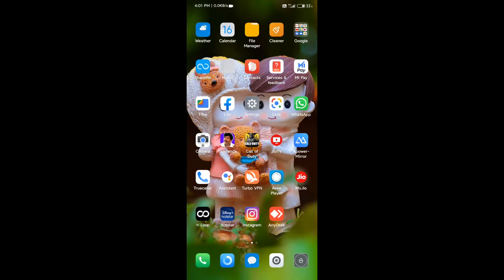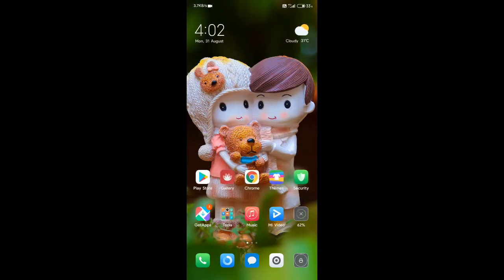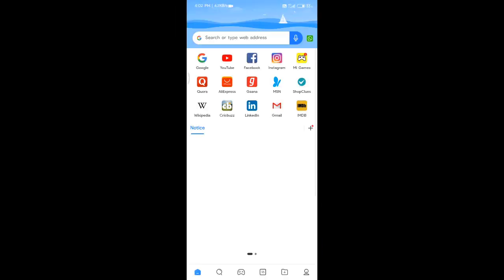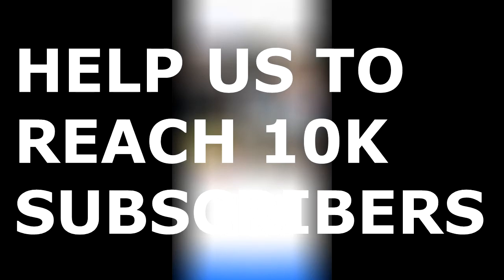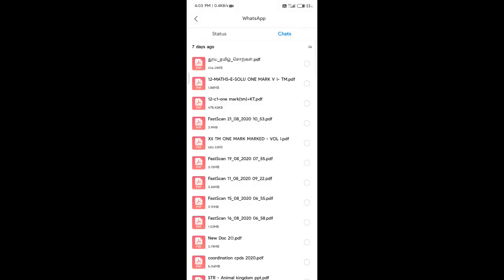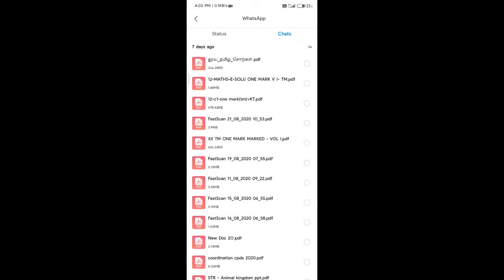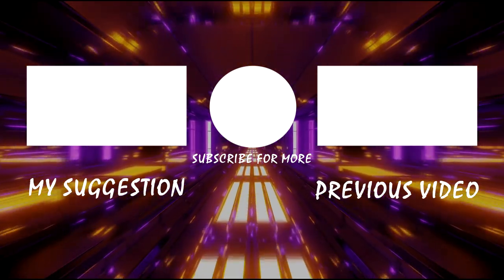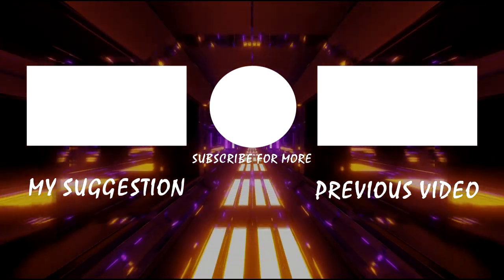😱🔥👉How To Download Whatsapp Status In Redmi Mobile Without Any App In Tamil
***✔✔JIOPHONE ONLINE TRICKS IN TAMIL PART-1 👍👍***

***✔✔HOW TO CONVERT VIDEO TO MP3 IN JIOPHONE IN TAMIL👍👍***
                                                               👇👇👇(SPECIAL VIDEO FOR OMNISD USERS)
                                         https:// HEY youtu.be/cS2u2QxaUDA

***✔✔HOW TO SAVE PHOTO AND VIDEO TO GOOGLE DRIVE-IN JIOPHONE IN TAMIL👍👍***

***✔✔HOW TO MERGE TWO VIDEOS IN JIOPHONE IN TAMIL👍👍***

***✔✔HOW TO JOIN TWO AUDIOS INTO ONE AUDIO IN JIOPHONE IN TAMIL👍👍***

***✔✔HOW TO DOWNLOAD YOUTUBE VIDEOS IN JIOPHONE IN TAMIL👍👍***
***✔✔HOW TO SET WHATSAPP STATUS IN LAPTOP USING JIOPHONE IN TAMIL👍👍***

***✔✔OMNISD PROBLEMS IN JIOPHONE IN TAMIL👍👍**

***✔✔INSTALL INSTRUCTION BEFORE OMNISD INSTALLATION👍👍***

***✔✔HOW TO TRANSFER JIOPHONE FILES TO LAPTOP IN TAMIL👍👍***

***SAHARA FAIL ERROR FAIL SOLUTIONS***
***✔✔METOHD1 👍👍***;

***✔✔HOW TO HIDE AND LOCK PHOTOS AND VIDEOS AND IMAGES IN JIOPHONE IN TAMIL👍👍***;

***✔✔HOW TO DOWNLOAD ANDROID APPS IN JIOPHONE IN TAMIL👍👍***;

***✔✔HOW TO DOWNLOAD LATEST TAMIL MOVIES IN JIOPHONE IN TAMIL👍👍***;

***✔✔HOW MANY SOCIAL websites WORKED IN JIOPHONE IN TAMIL👍👍***;

***✔✔HOW TO CREATE A GMAIL ACCOUNT IN JIOPHONE IN TAMIL👍👍***;

***✔✔HOW TO DELETE PHOTOS IN FACEBOOK IN JIOPHONE IN TAMIL👍👍***;